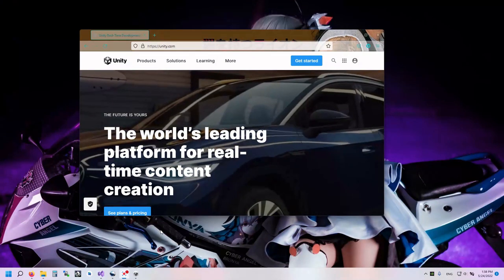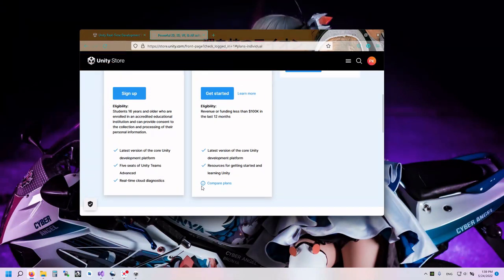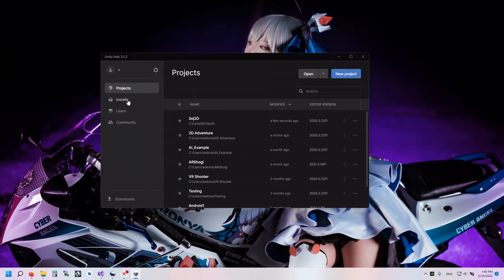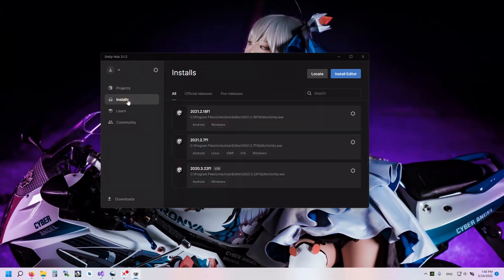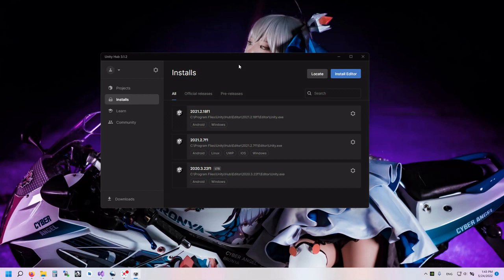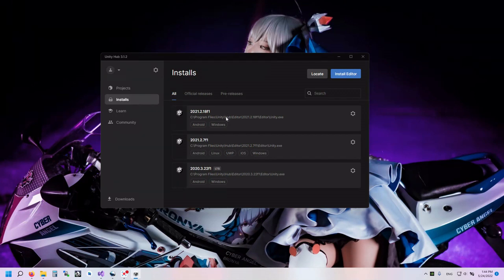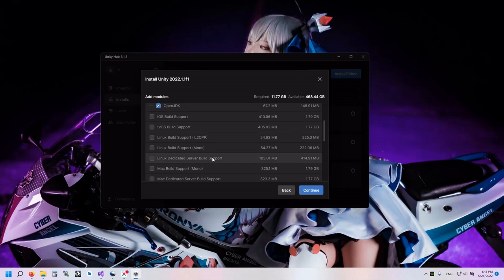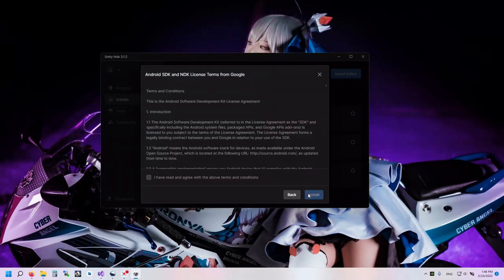002 Install Unity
The first step to programming in Unity is to install Unity Hub and at least one version of the Unity Editor.  This video takes you through the process.